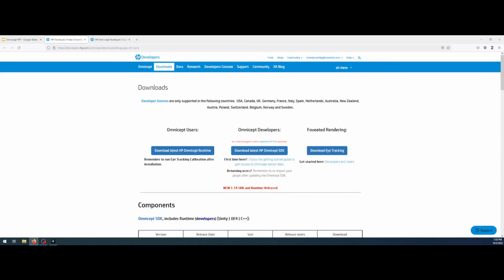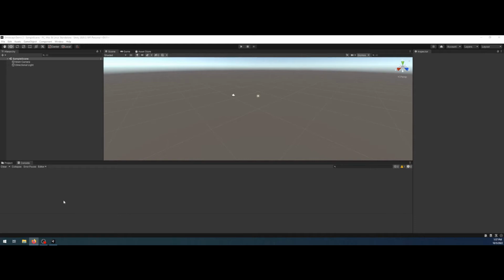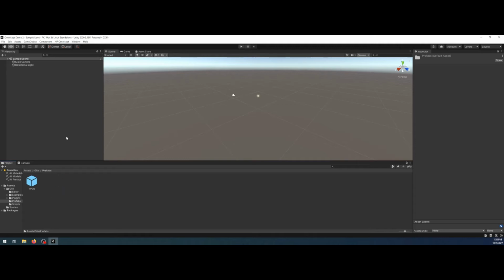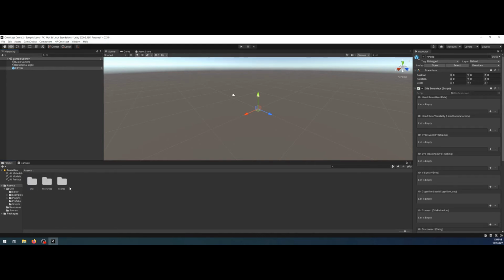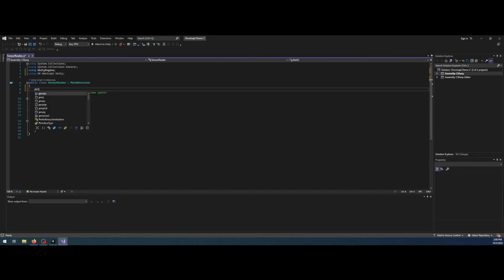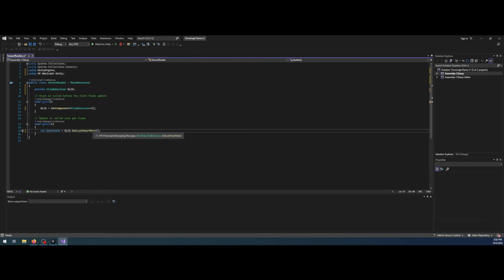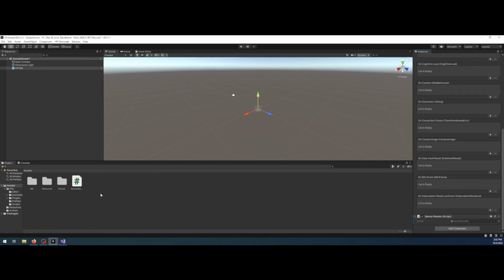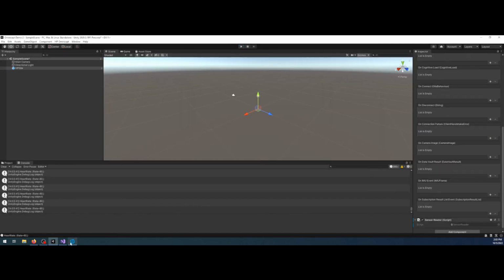Using the HP Omnicept with Unity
Learn how to add HP Omnicept functionality to the Unity Game Engine.